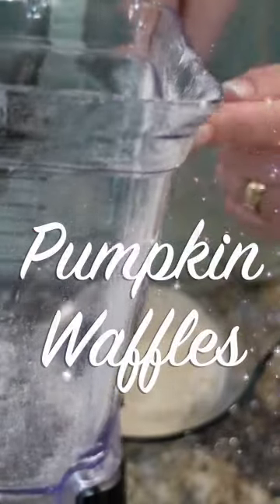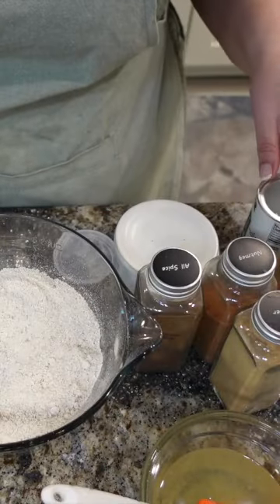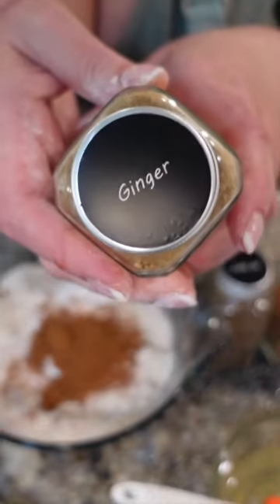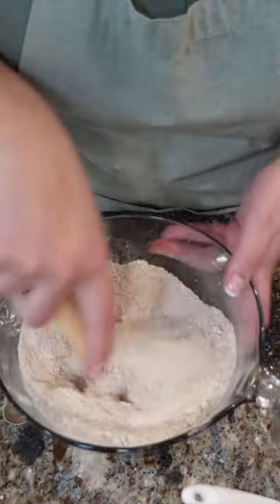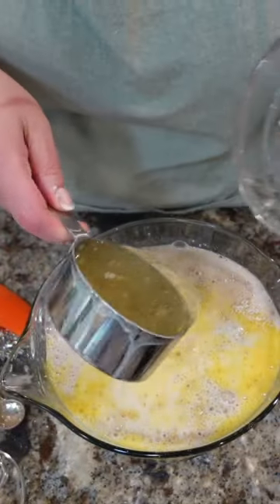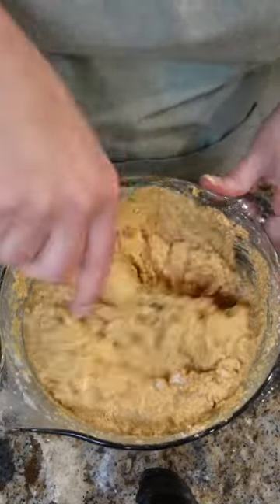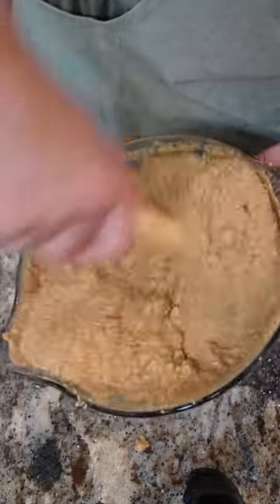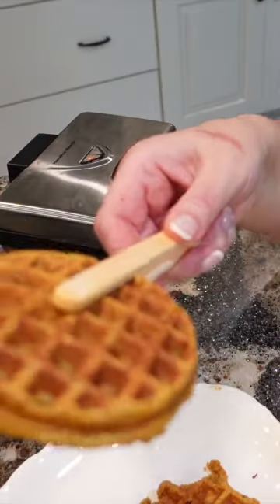The BEST waffle I've ever made! Easy Freezer Breakfast.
Things I used in this video:
Parchment Baking Cups
Parchment Sheet Pan Liners
Bob’s Redmill Oats
Dough Whisk
Brilliance Food Storage Containers
Baking Mat
Toaster Tongs, Prep Bowls, Wire Rack, Batter Bowl

More Awesome Video Links!